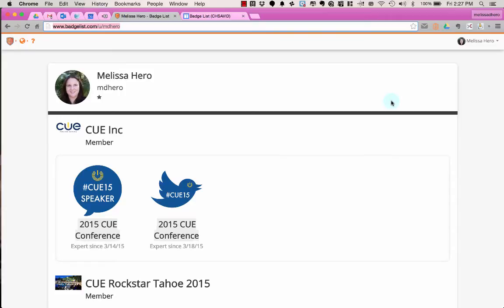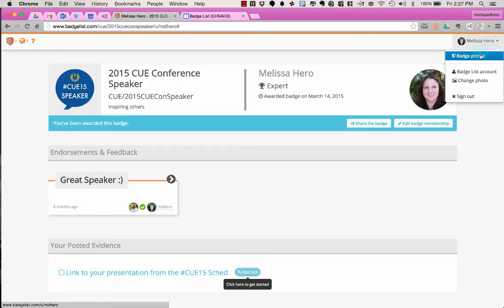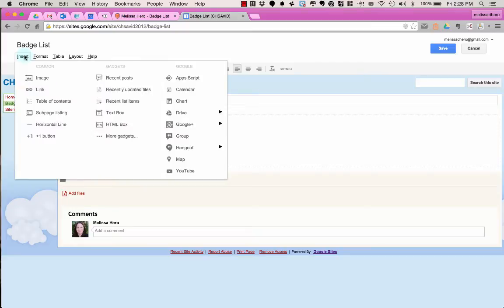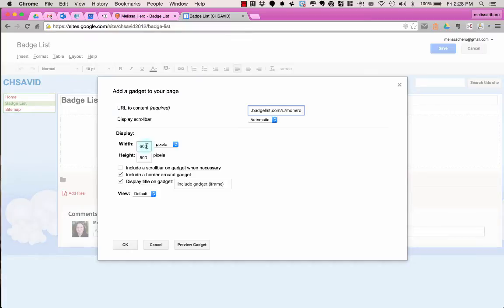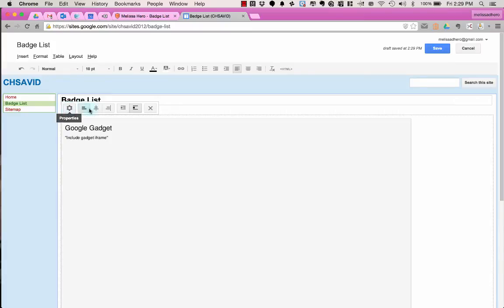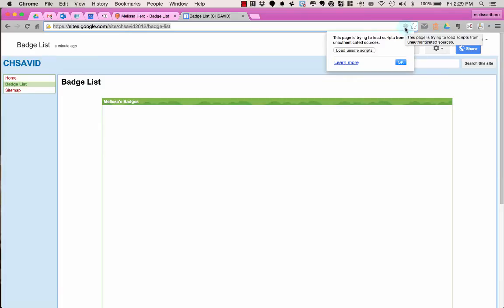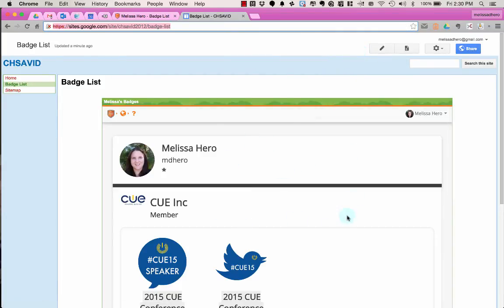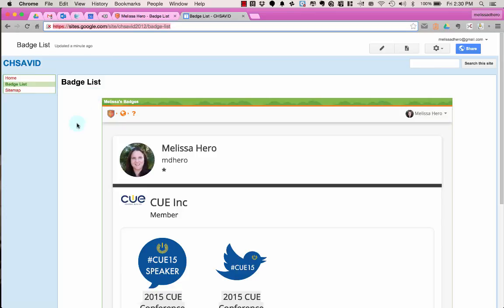Embed Badge List Badges on a Google Site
Use an iFrame Gadget to embed all of your BadgeList.com badges on a Google Site.